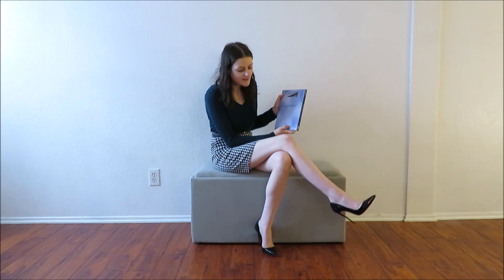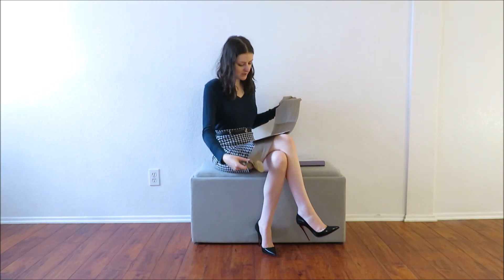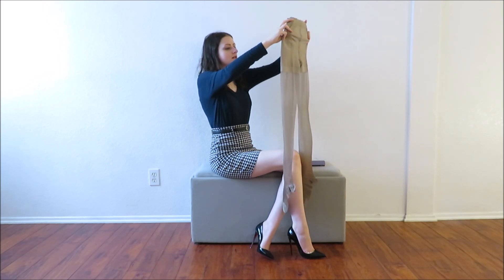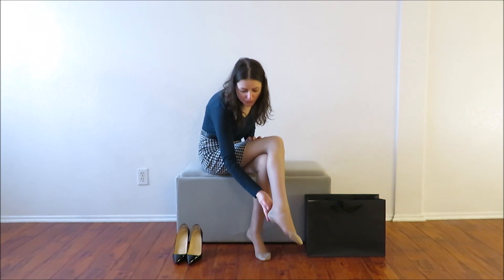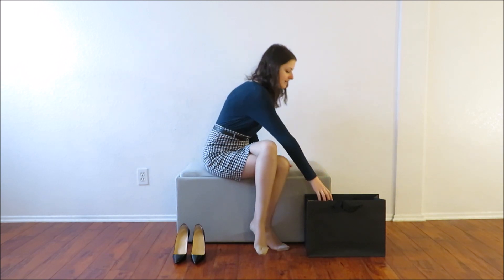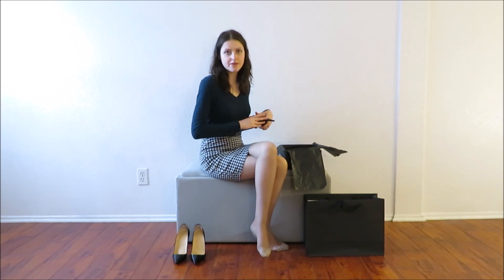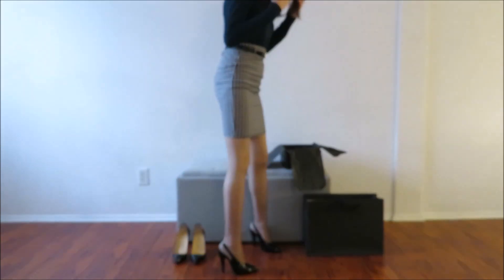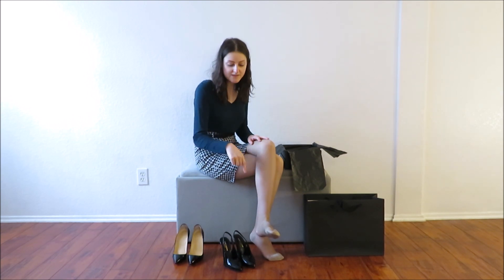Sophie Carezza Tights & Saint Laurent Venus 110MM Slingbacks Unboxing and Try On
Do you want to reach me?